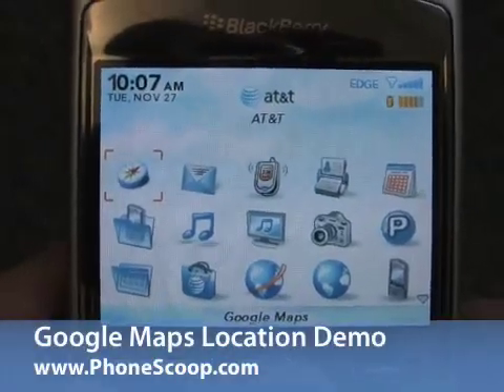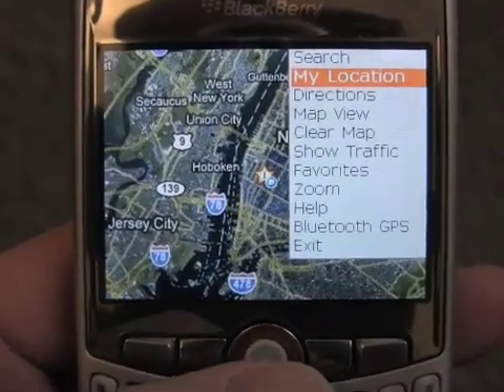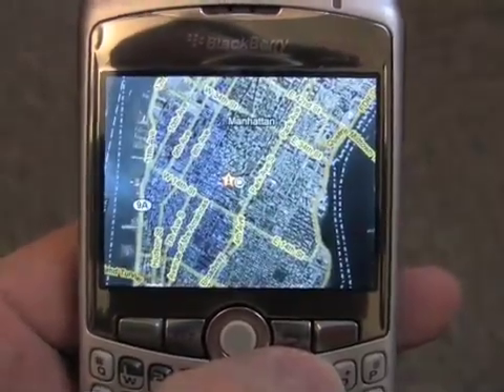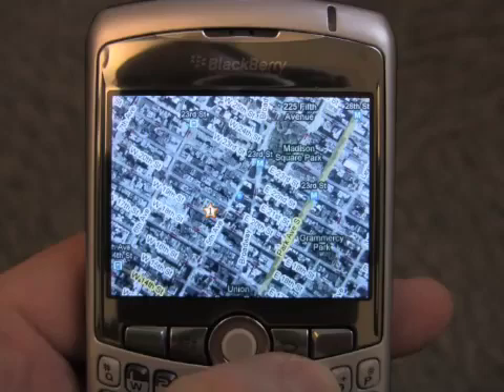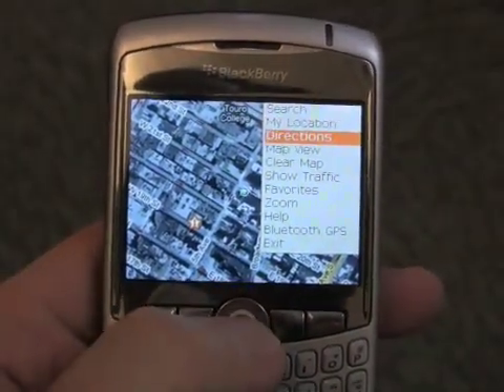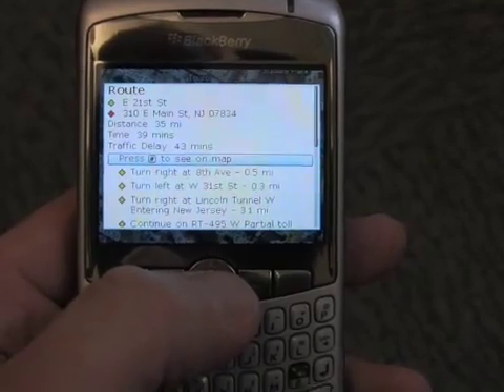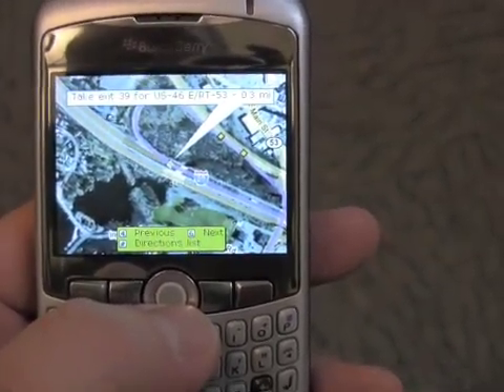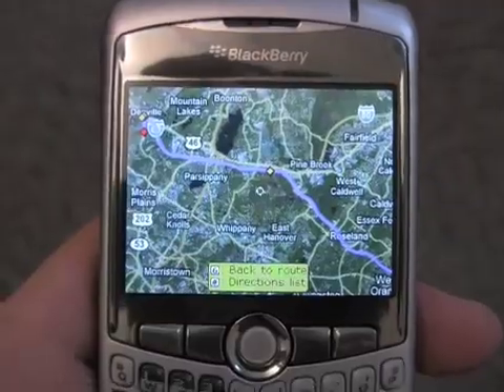Google Maps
This is a demonstration of the new Google Maps application. It uses cellphone tower triangulation to help uses find their location and directions.